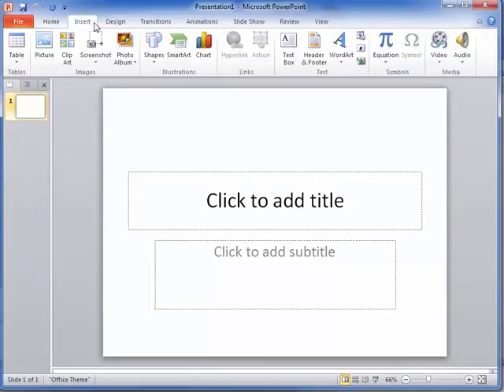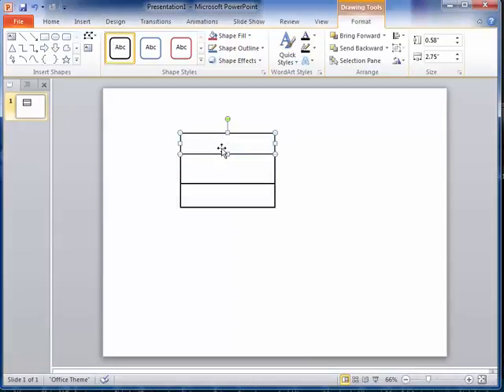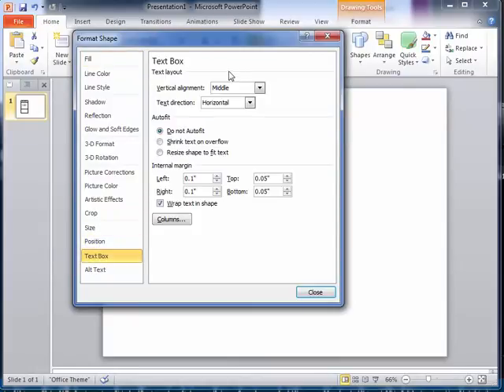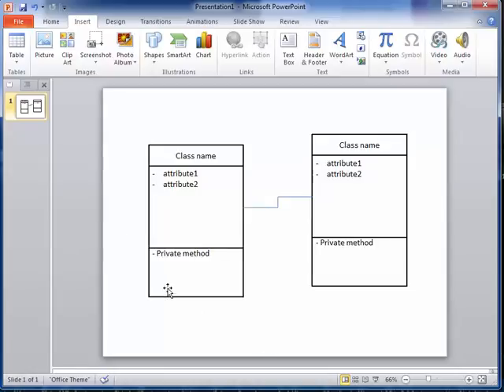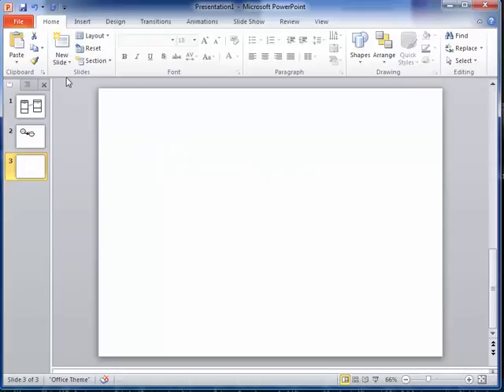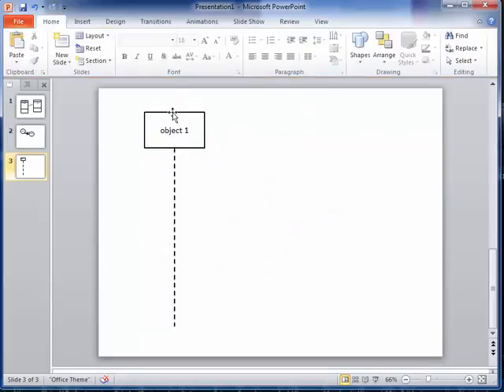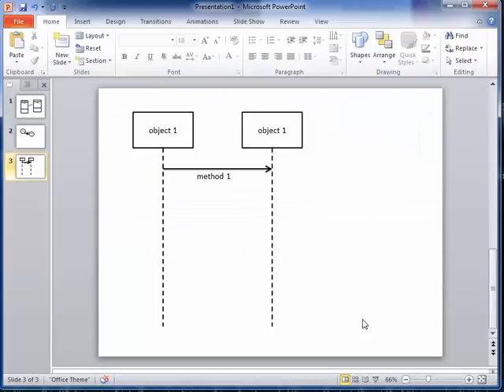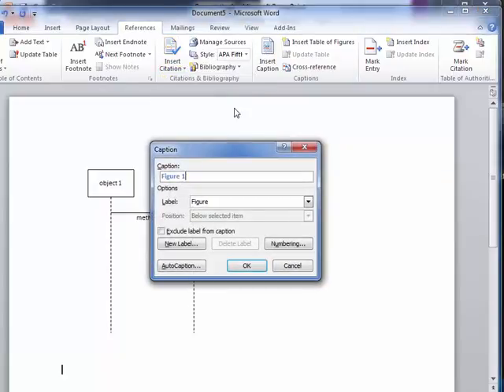5 Using simple tools for building diagrams